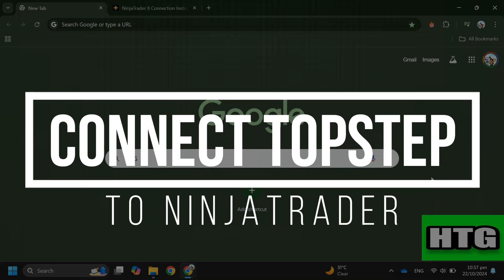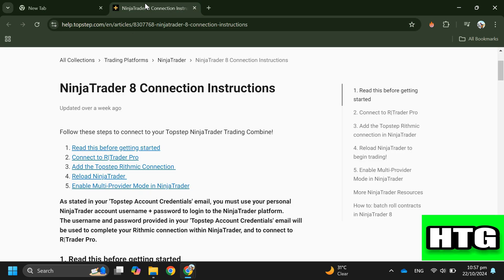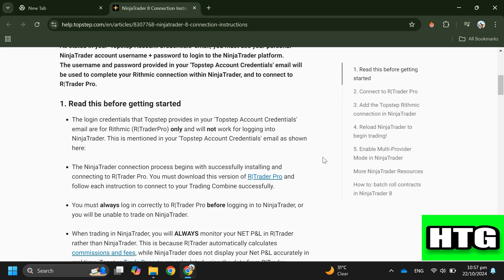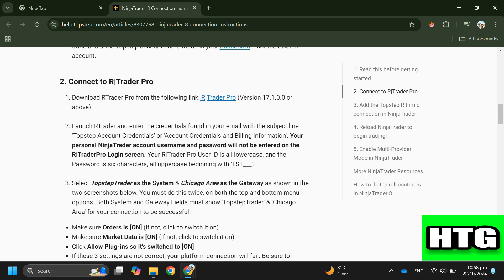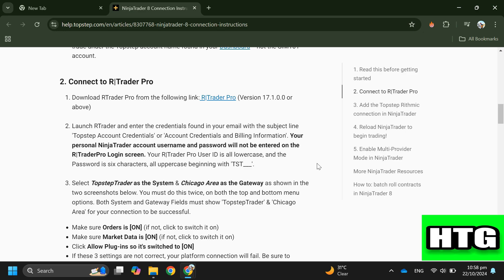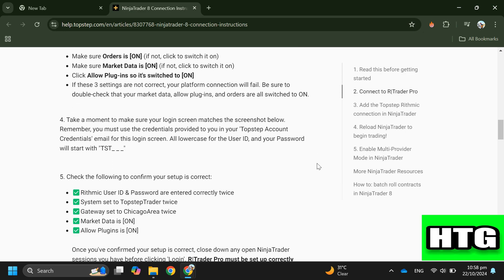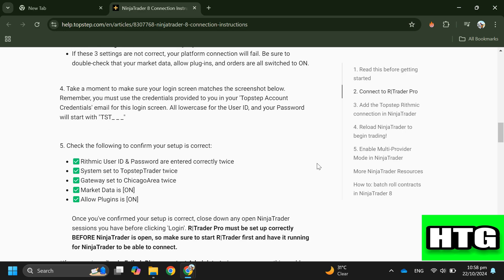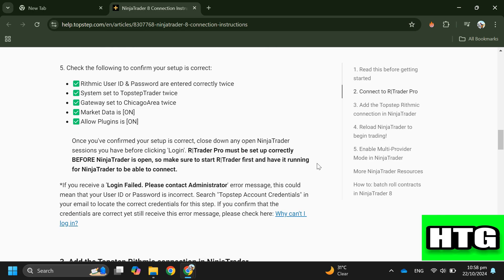HOW TO CONNECT TOPSTEP TO NINJATRADER 2025! (FULL GUIDE)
In this guide, learn step-by-step how to connect your Topstep account to NinjaTrader for efficient trading in 2025. We’ll walk you through account setup, linking platforms, and tips for smooth integration. Whether you're a beginner or seasoned trader, this tutorial simplifies the process, so you can focus on what matters most—your trading. Let's get started!